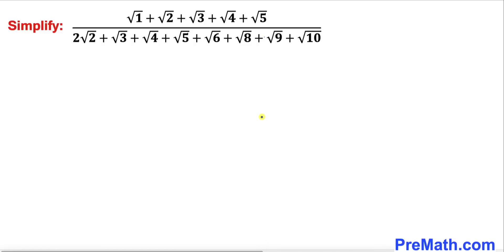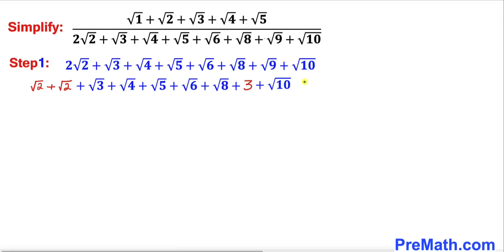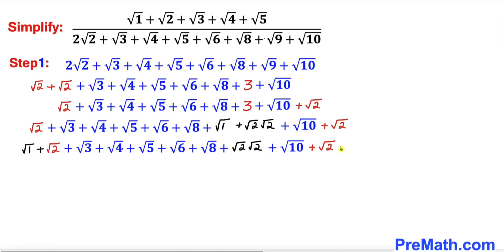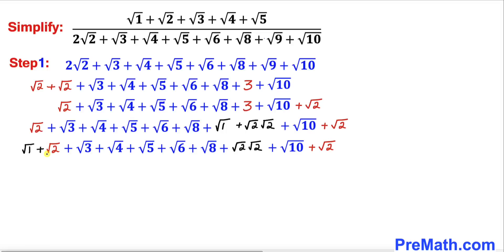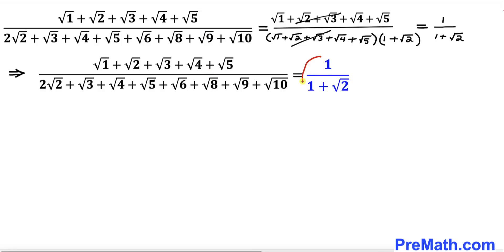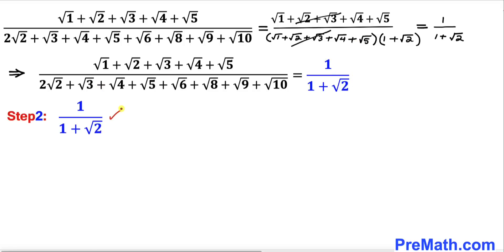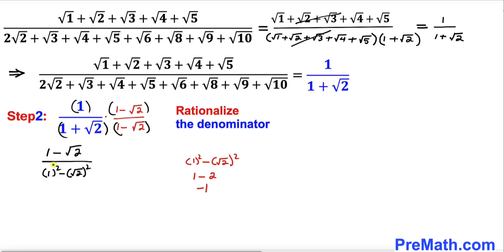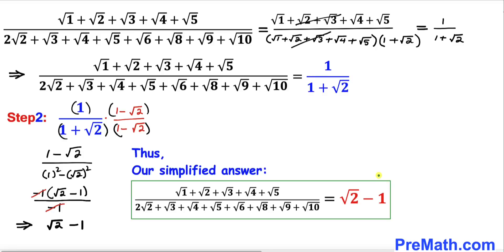Simplify Rational Expression that involves radicals | Math Olympiad Training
Learn how to simplify Rational Expression that involves radicals without a calculator. Learn manipulations and how to rationalize the denominator. Step-by-step tutorial by PreMath.com

blackpenredpen
math olympics
olympiad exam
math olympiada
British Math Olympiad
olympics math
olympics mathematics
Number Theory
mathcounts
math at work
exponential equation
Math puzzles
Olympiad Mathematics
pre math
Competitive exams
Rational expression
Radicals